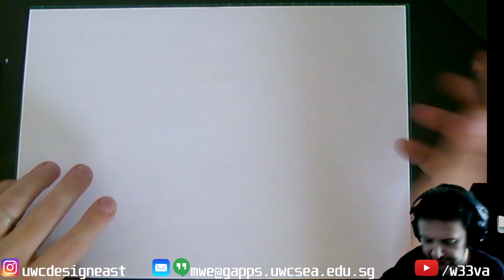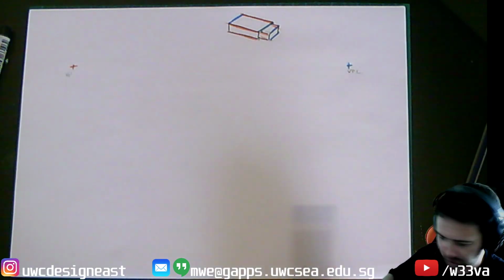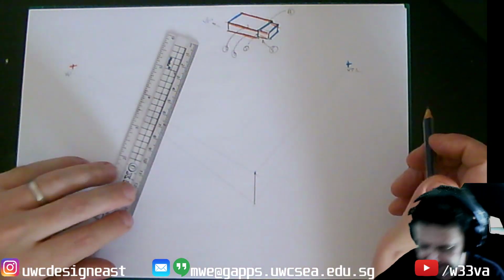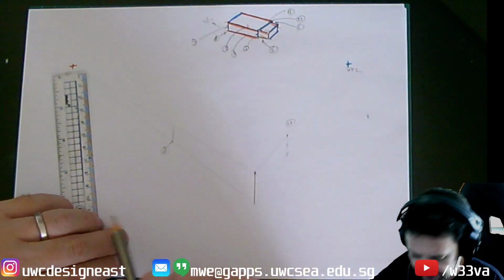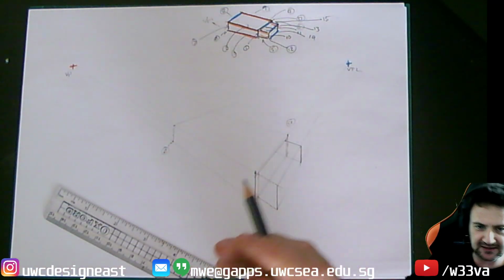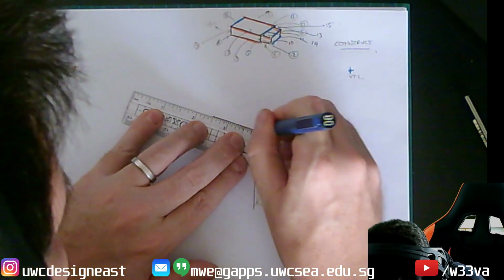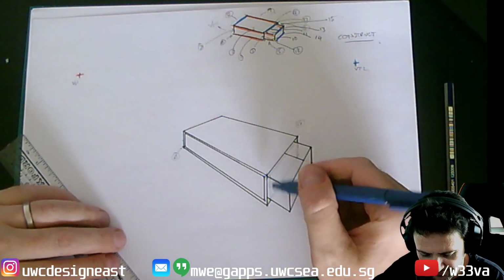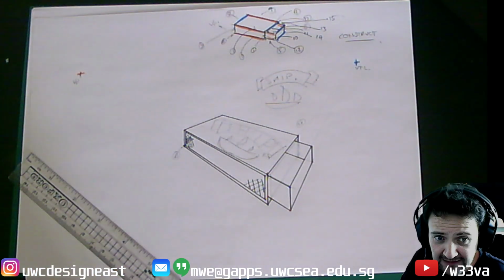Drawing in 2 Point Perspective.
Video of how to draw a matchbox in 2 point perspective. Using Vanishing Points, construct firm and shade with pencils.